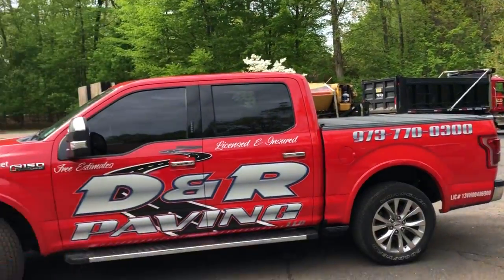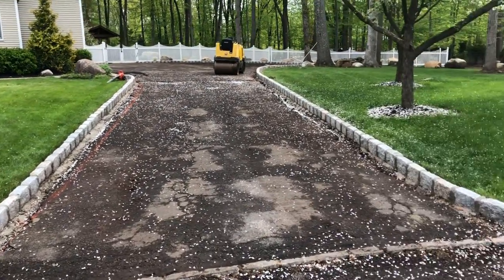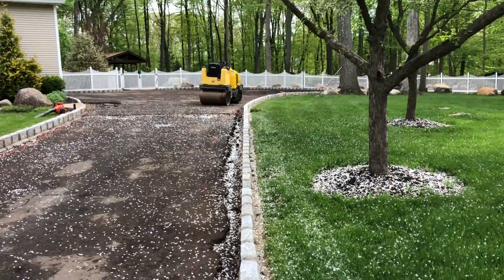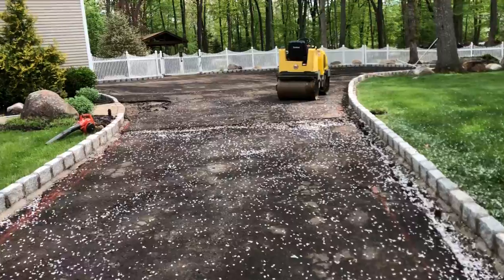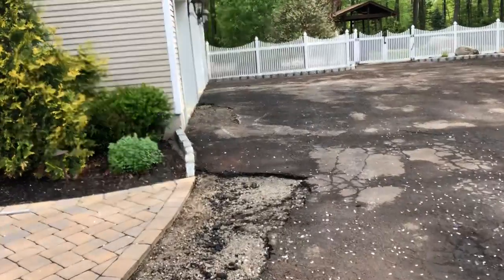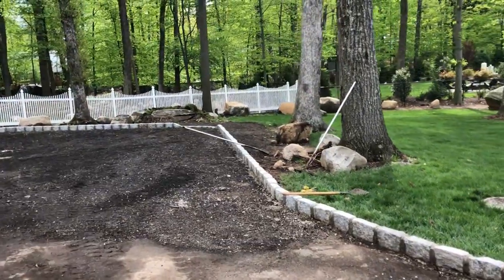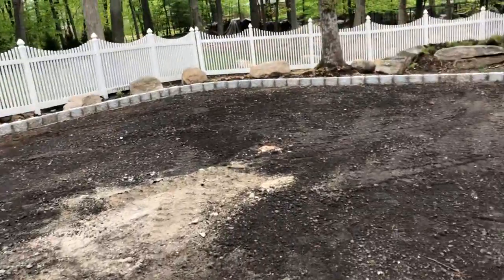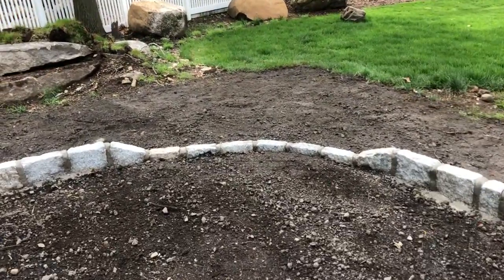After the job is Prepped and ready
Frank from Mahwah New Jersey